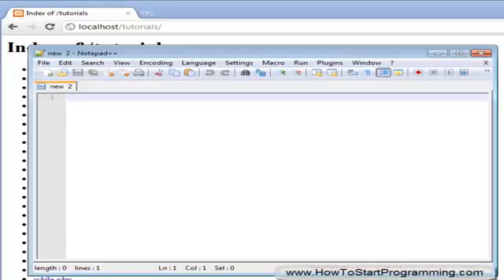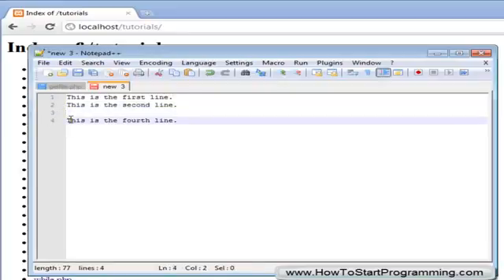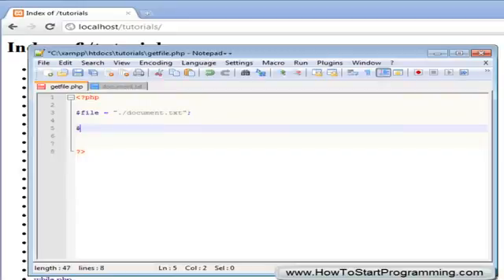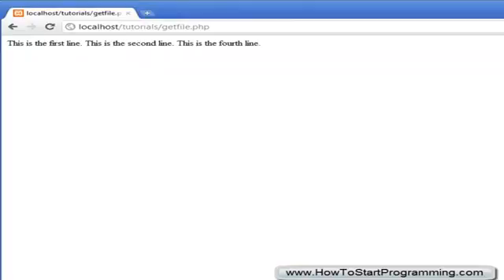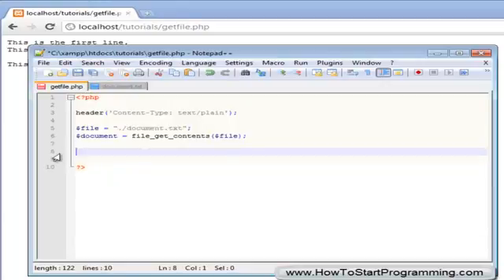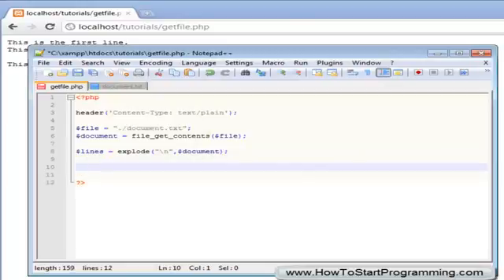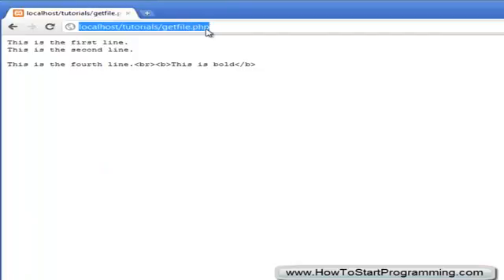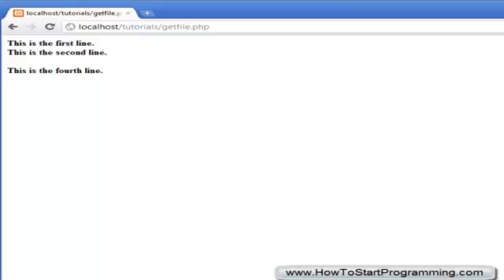PHP Tutorial 24 Reading A File PHP For Beginners